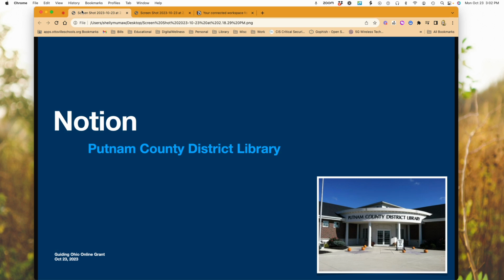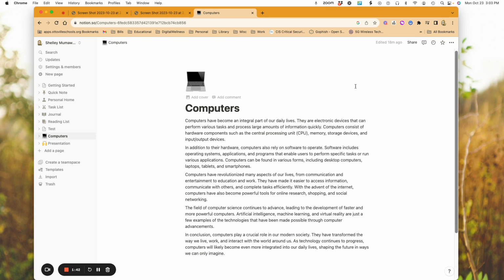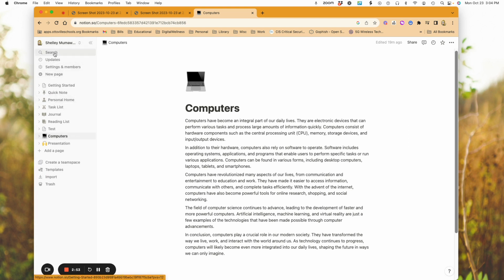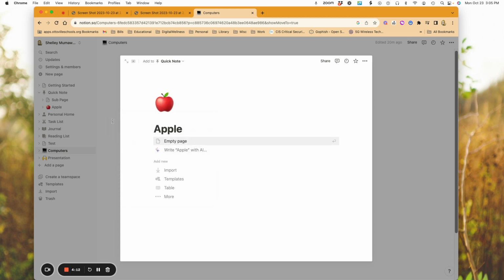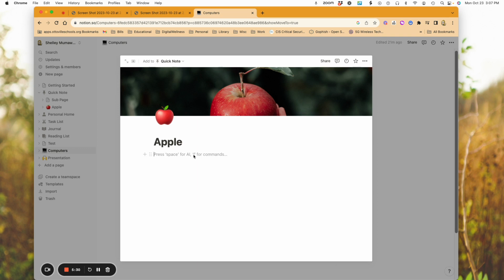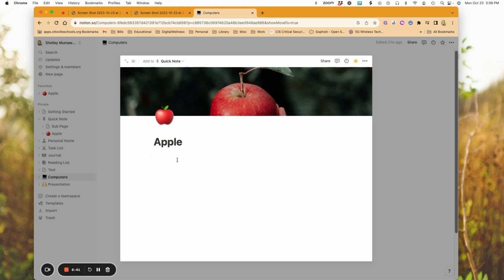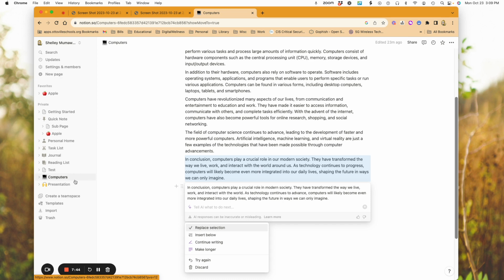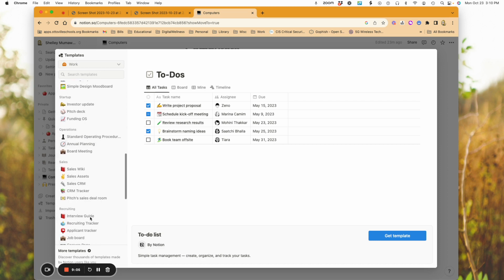Notion & AI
Notion is an all-in-one workspace app that provides a unified platform for teams and individuals to organize their work and life. It combines note-taking, document management, database organization, and project management into a single versatile platform. Notion allows users to create and share various types of content, including notes, documents, databases, wikis, and more. Users can customize their workspace using a block-based system, which enables the creation of rich and diverse content layouts.

Notion's versatility has made it popular among different types of users, including students, professionals, and teams. Its flexible interface allows users to adapt it to various use cases, including project management, knowledge management, task tracking, personal planning, and more. Notion is available across multiple platforms, including web browsers, desktop applications (Windows and macOS), and mobile devices (iOS and Android), allowing users to access and update their content from anywhere.

Overall, Notion aims to provide a comprehensive solution for organizing information and collaborating with others, making it a popular choice for individuals and teams looking for a centralized workspace to manage their projects and workflows.